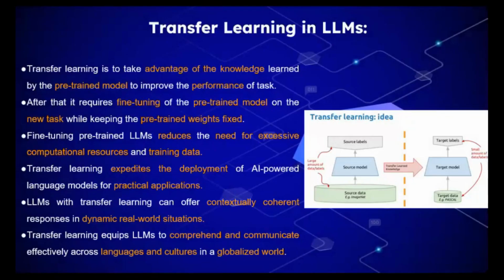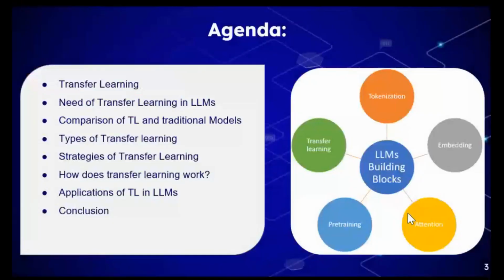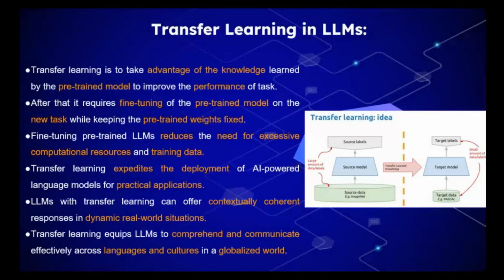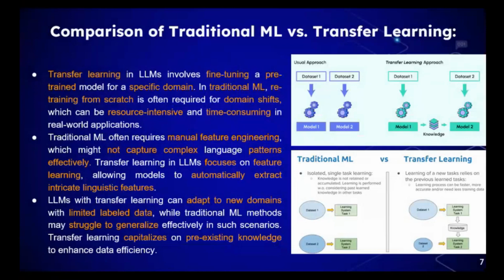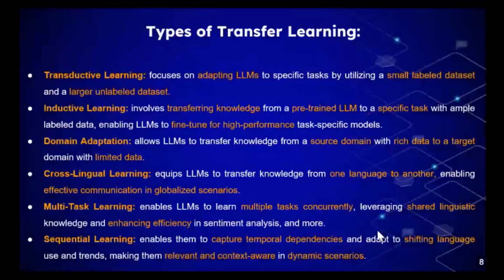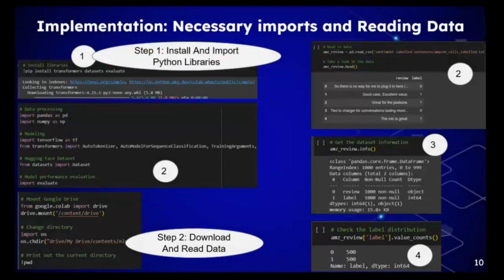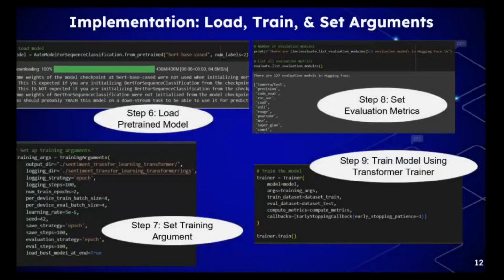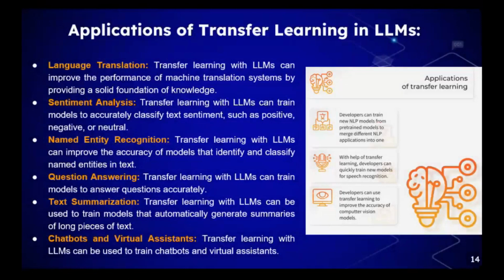Lecture 6: Transfer Learning | LLMs Advance Topics| Artificial Intelligence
Welcome to the lecture Six of our "Large Language Models Explained" playlist! In this Advance session, we'll discuss how transfer learning plays its role in the field of Large Language Models (LLMs). We will Learn what is Transfer learning, and how it works. Join us as we embark on a journey to understand the foundations of this groundbreaking technology.